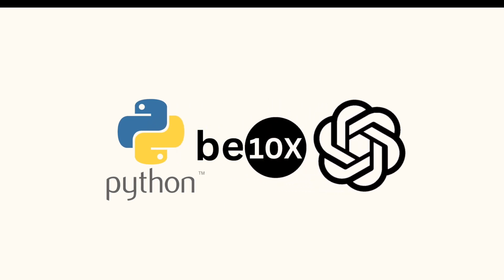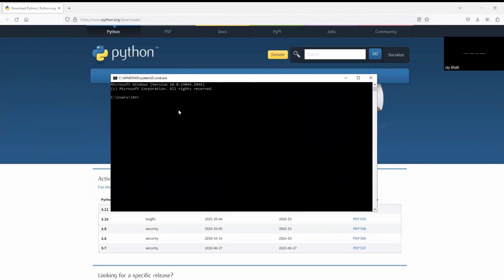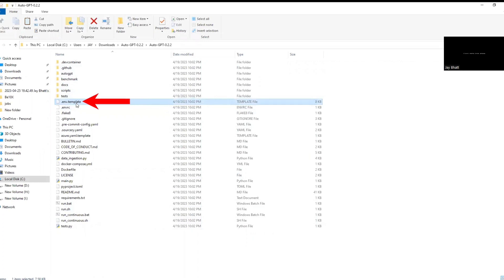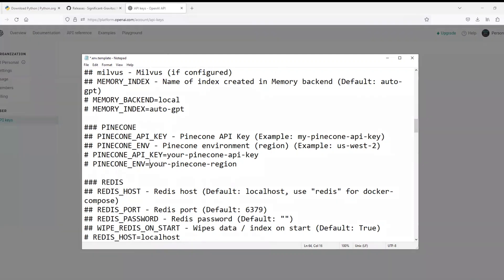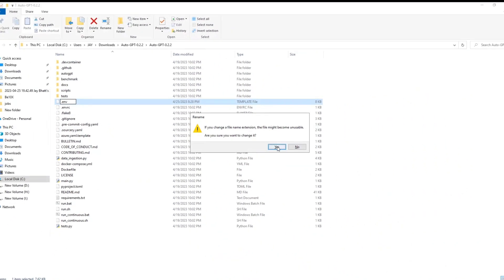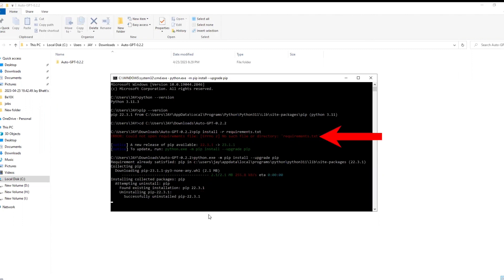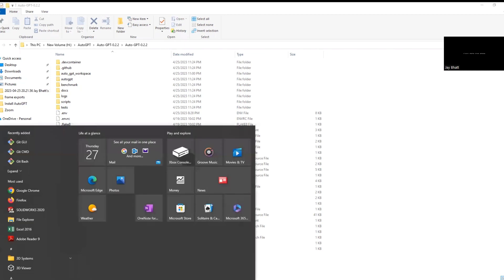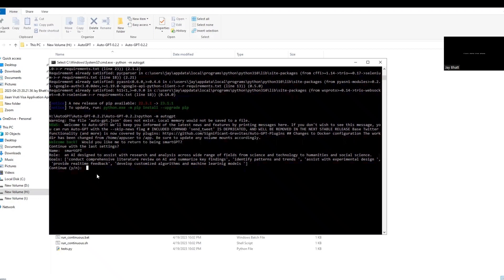How To Install AutoGPT! 👨‍💻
Hey guys, welcome back to be10x's Youtube channel

In this video, we will be telling you how to install Auto-GPT!